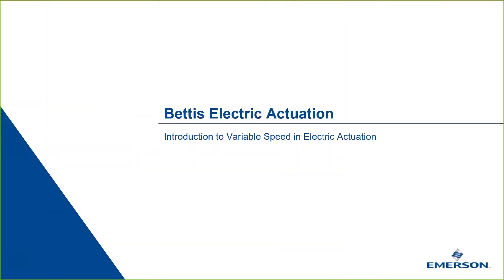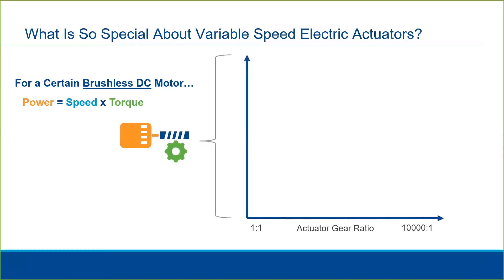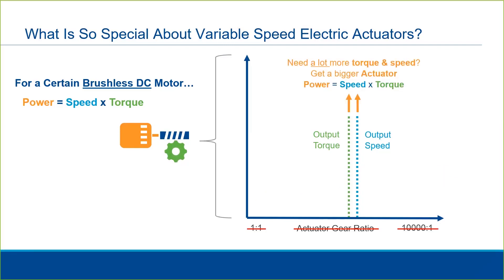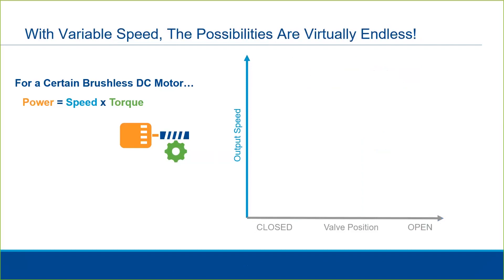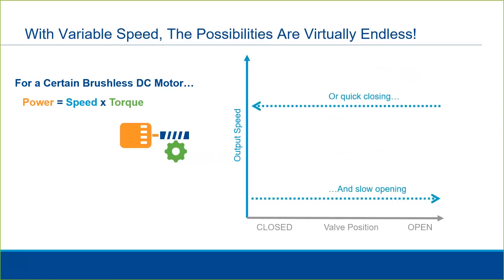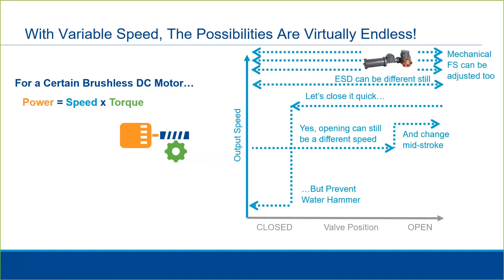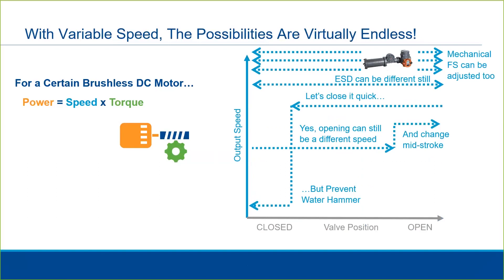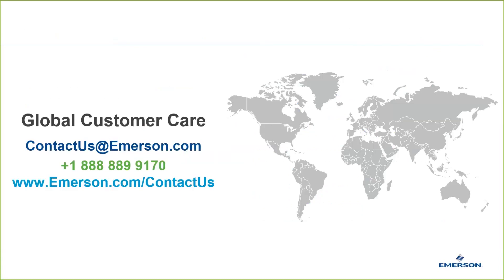Part 7 of 10 Introduction to Variable Speed in Electric Actuation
Part 7: Overview of new variable speed technology now available in electric actuators.  Discussion of various configuration possibilities specific to the Bettis RTS electric actuator.  (Part 7 of a 10 part video series providing an overview of electric actuation.)